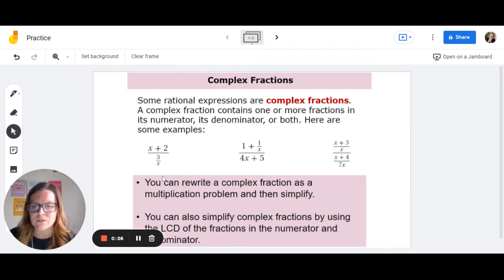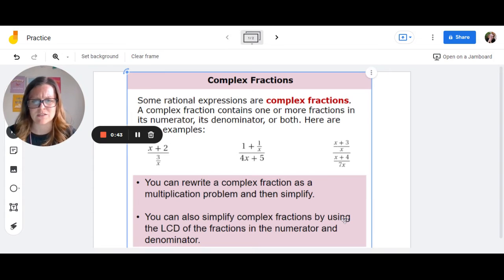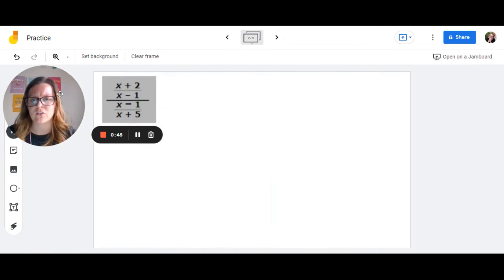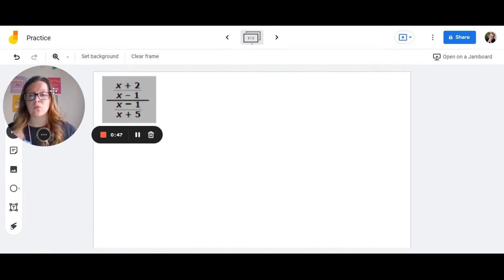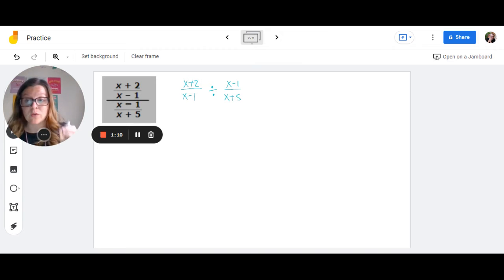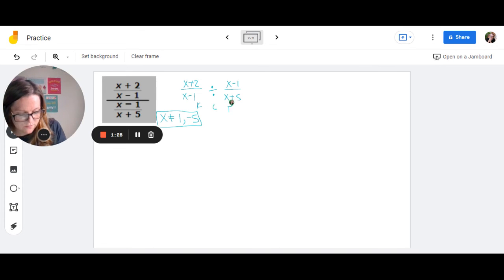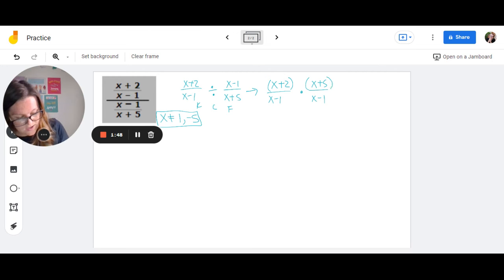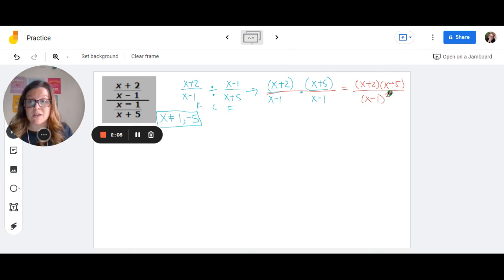3.1D - Complex Fractions (Ex. 1)